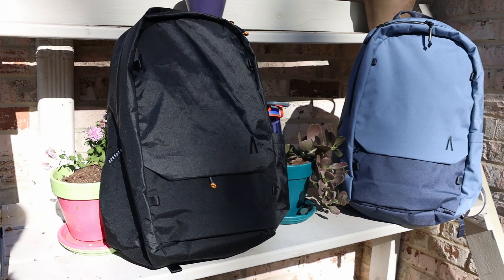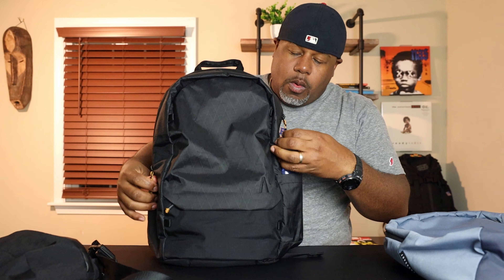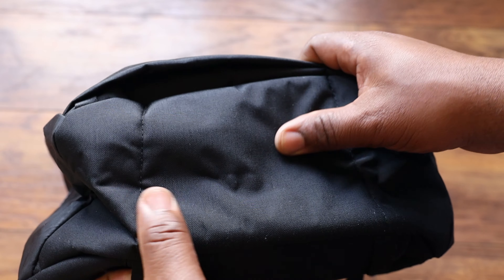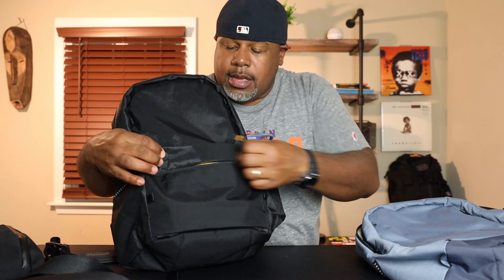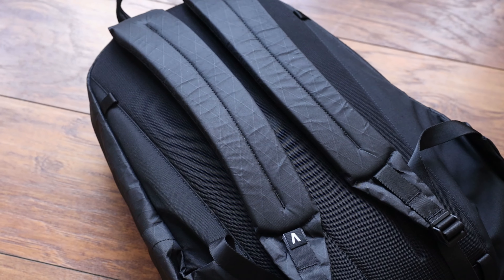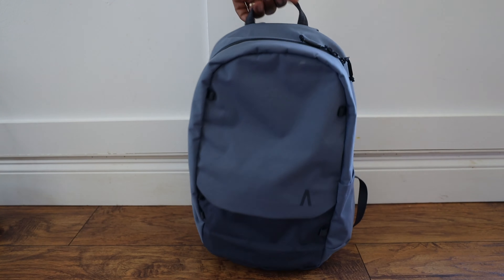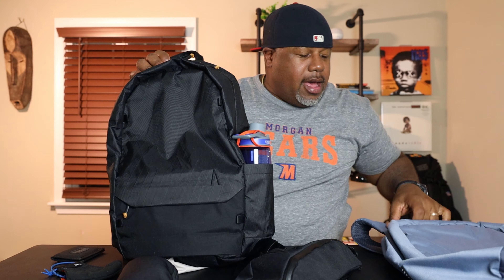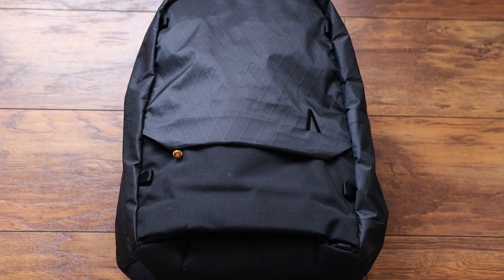Boundary Supply: The Rennen Recycled Series.. First Look!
Boundary Supply is a company dedicated to using recycled materials.  This new Rennen daypack reminds me a lot of the classic Jansport with update materials. I did find a few grips with this pack but overall I think it's an option if your looking for a smaller EDC pack.

FIND THE PACKS HERE!

MY GEAR:
Thule Subterra PowerShuttle Mini
Spyderco Chaparral
Leuchtturm1917 Medium A5 Notebook
Sony WH1000XM3 Noise Cancelling Headphones
Adventure Medical Kits Ultralight Watertight .5 Medical First Aid Kit
Anker PowerCore 10000 Portable Charger
CLC Custom Zippered Poly Bags
CamelBak Chute Mag Water Bottle